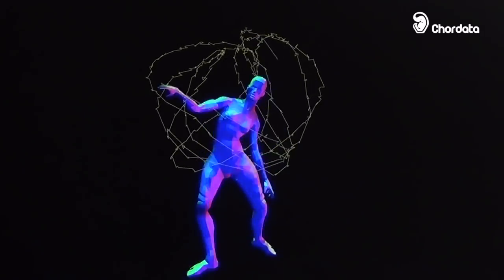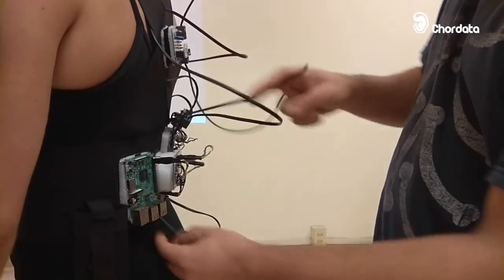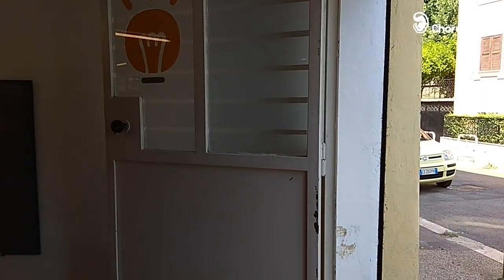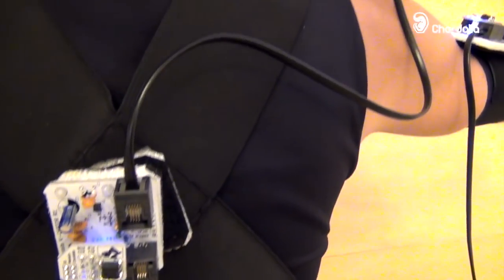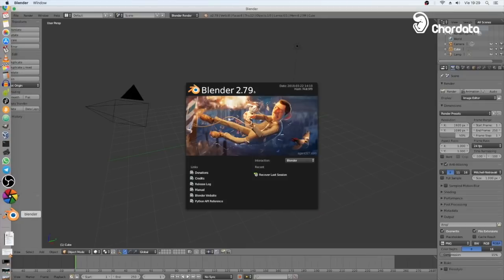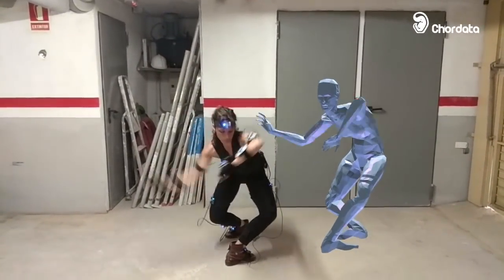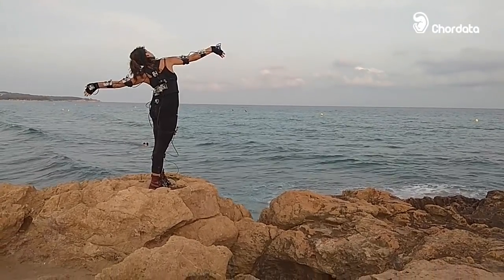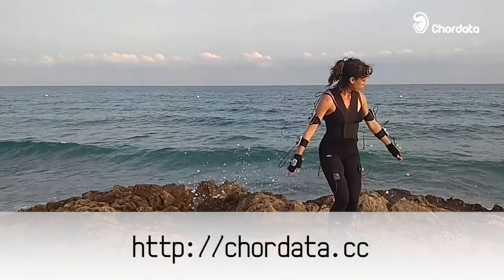Chordata: the motion capture system that you can build yourself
In this video we present Chordata, the open source motion capture system that you can build yourself.